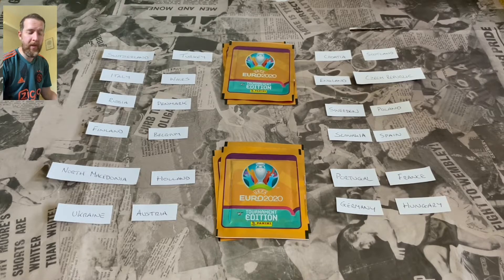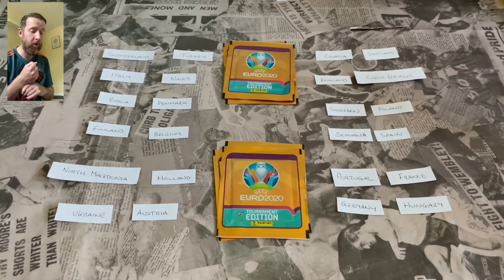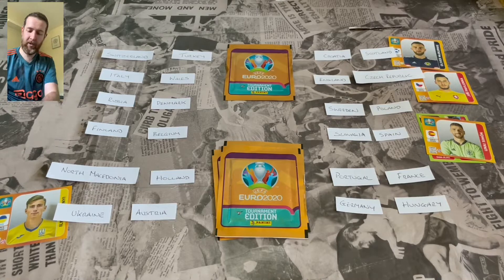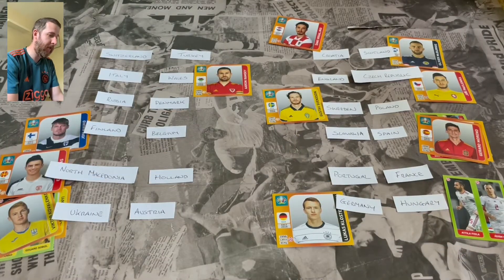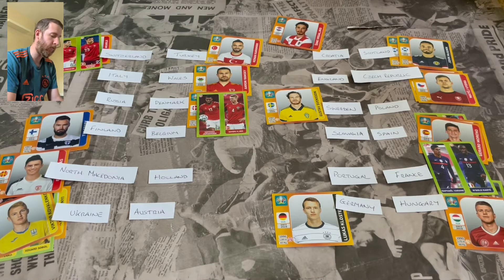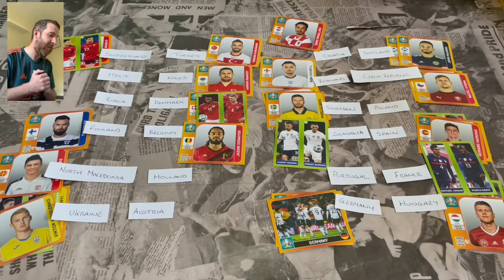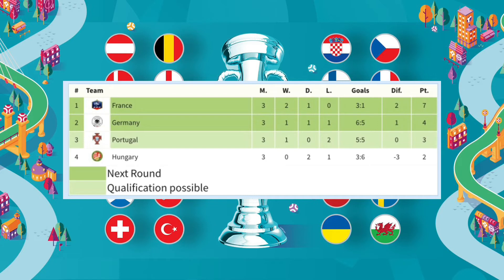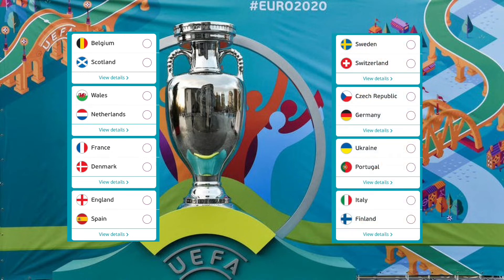Who Qualified for the Round of 16, Euro 2020 Predictions!! Panini Euro 2020 Stickers!!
In today’s video I use Panini Euro 2020 Tournament Edition Stickers to predict the final Round of group games from Euro 2020 to see who Qualified for the Round of 16..

Here we go, let’s continue Euro 2020 in style with this new series of videos that will run throughout the Euro 2020 Tournament..

Each video will represent a full round of games from Euro 2020 and I will use Panini Euro 2020 Tournament Edition Stickers to predict the results from each game..

Each sticker from packs for the respective nations will score an imaginary goal 3 packs of Euro 2020 Tournament Edition Stickers for the first half and 3 more for the second half..

Who will win Euro 2020??

Panini Euro 2020 Tournament Edition Stickers will decide..

This is another first for me on the channel as it is the first time I have collected a major tournament Sticker Collection. So excited to get into this New Euro 2020 Tournament Edition Sticker Collection. This New Panini Euro 2020 Tournament Edition Sticker Collection certainly does not disappoint!!

Lots more videos to come from the Euro 2020 Tournament Edition Sticker Collection throughout Euro 2020..

Or